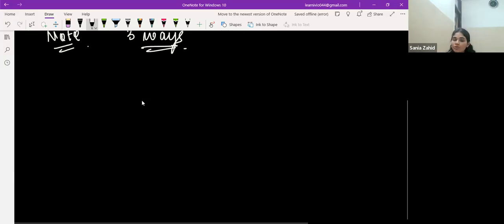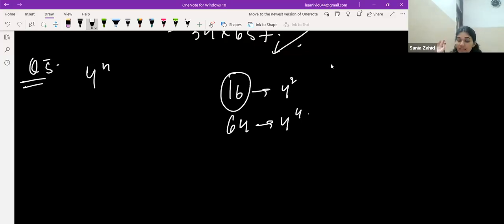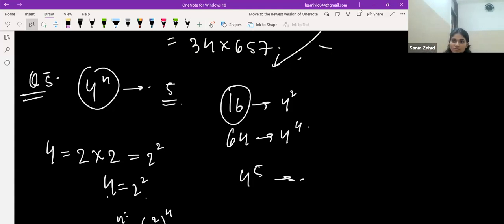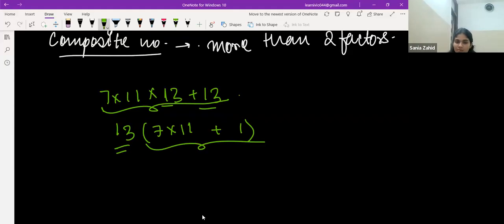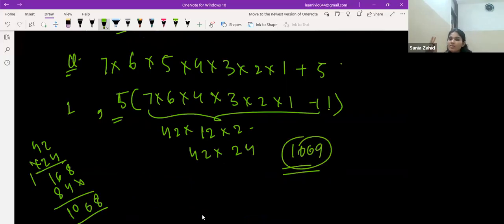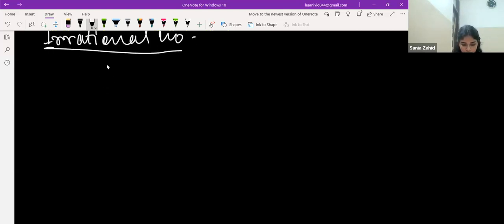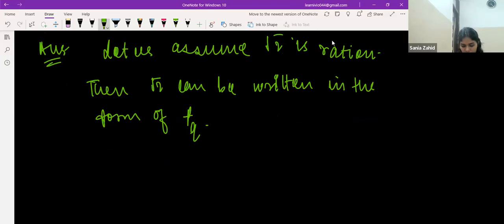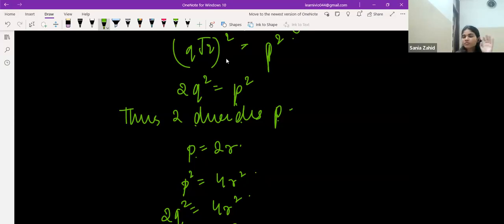Learnivio | Chapter : Real Numbers | Irrational Numbers | Lect | 10th CBSE M3 10-04-20205